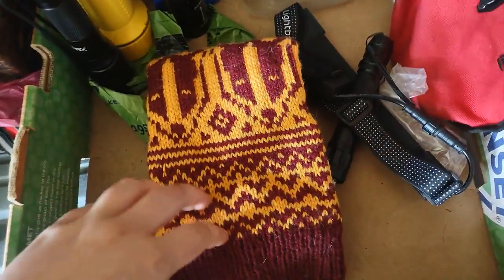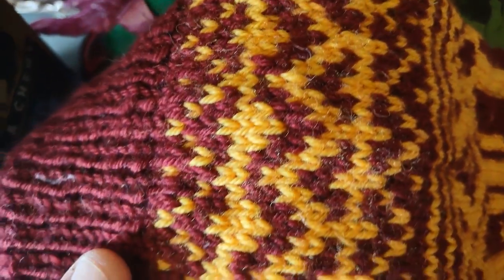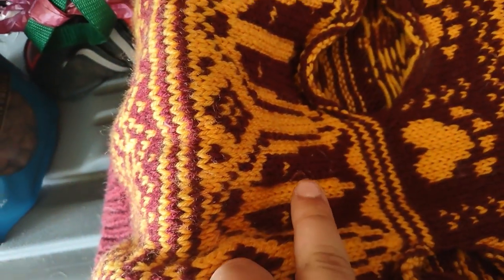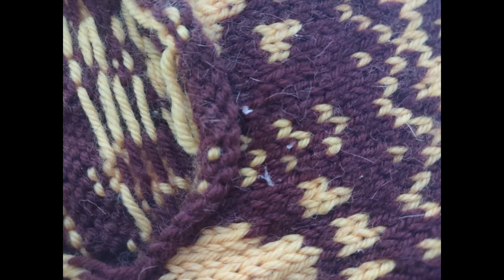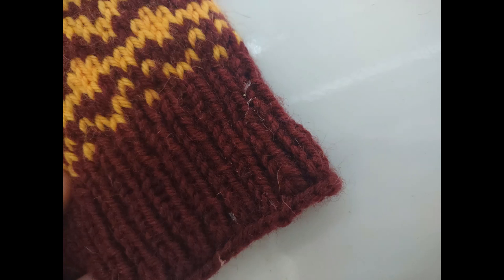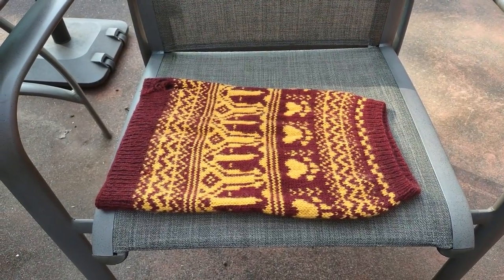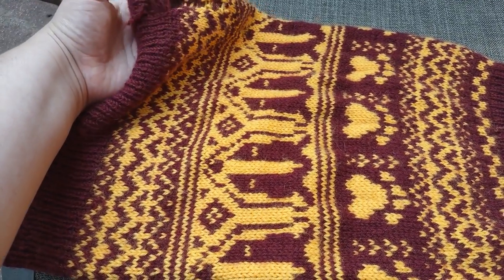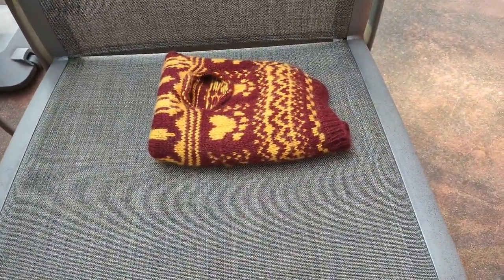Clothes Moths and How to Defeat Them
Hello Friends!
In today's video, I share my recent adventures after discovering moth activity in my house.

00:00 Addressing the Moth in the Room
00:55 What are Clothes Moths
01:16 My Experience with Moths
02:45 My Error
04:27 Moth Activity
06:08 Remain Calm
06:58 The Two Types of Clothes Moths
08:10 Prevention
10:30 Monitoring your Moth Situation
11:38 Natural Deterrents
12:25 Moth Damage
13:17 Killing Moths
15:01 Baking New Acquisitions
15:20 Freezing
16:10 Mothballs
16:30 Holes in the Sweater
17:32 Moving Forward and Final Thoughts

If you're interested in some of the rolags available in my shop,